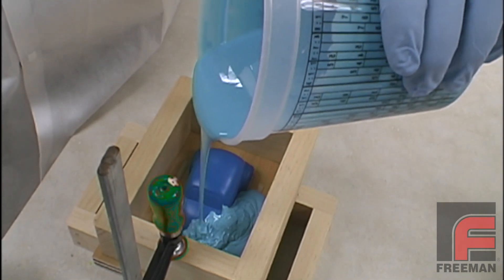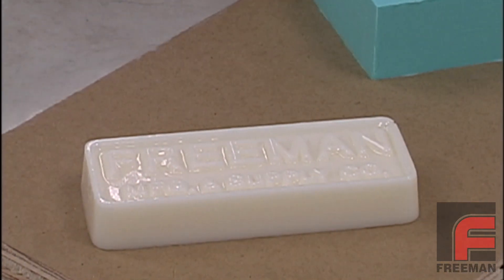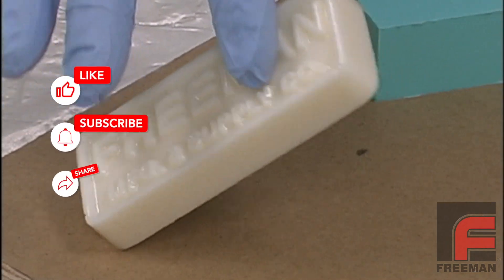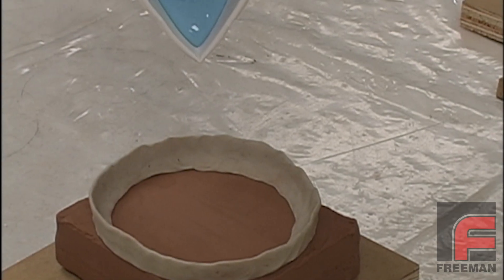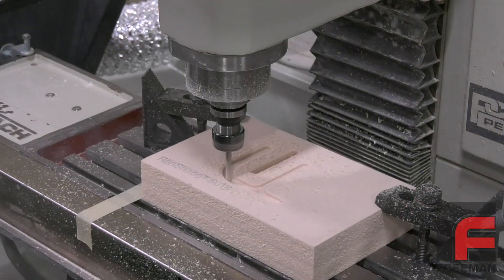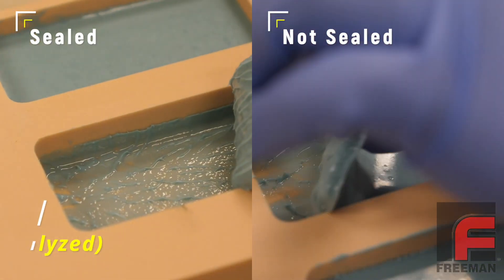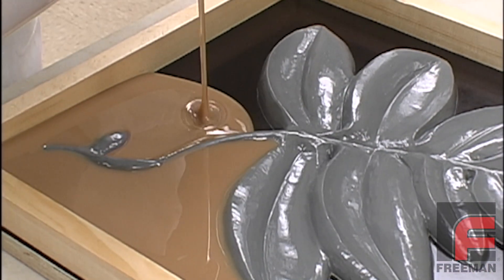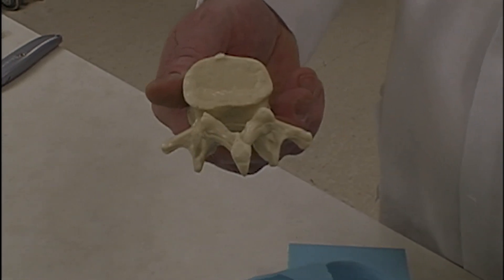How NOT to Ruin Silicone Rubber When Making Molds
We decided to ruin some mold making materials so you won't have to. Here, we demonstrate and explain cure inhibition of silicone rubber.

00:00 - Introduction
00:55 - Two Silicone Rubber Chemistries
01:08 - Condensation Cure Silicone Rubber
02:14 - Addition Cure Silicone Rubber
02:34 - Sulphuric v Non-Sulphur Clay Demonstration
03:49 - Urethane Foam Experiment
04:49 - Urethane Rubber Comparison
05:16 - Summary of Moldmaking Materials Pro v Con

You can see all of our videos (in sequence and in context) on our dedicated video Or check out our YouTube Playlists. Or find your next video of interest here

Moldmaking & Casting Videos:

7 - Making Two-Part Silicone Rubber Molds with Complex Parting Lines
12 - Using Fillers & Pourable Foam to Lighten a Casting (& More)

Preparing Models, Molds, & Materials Videos:

4 - How NOT to Ruin Silicone Rubber When Making Molds